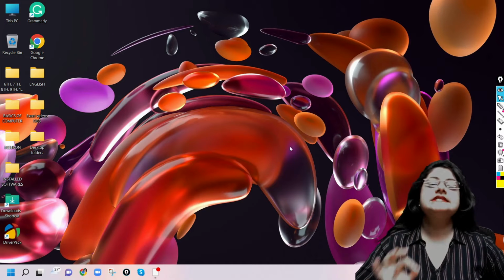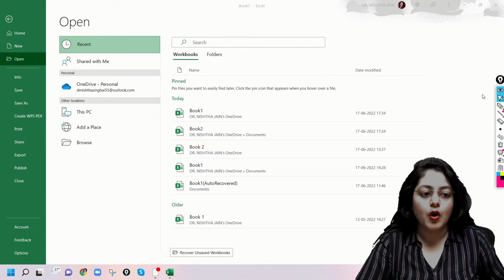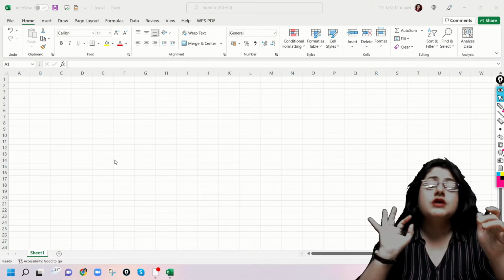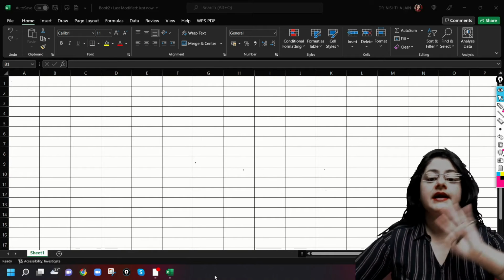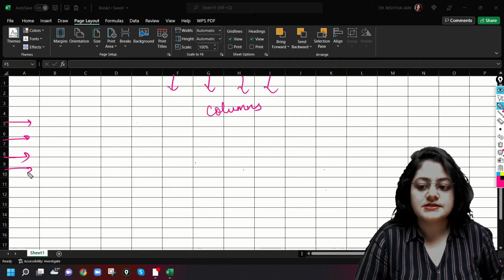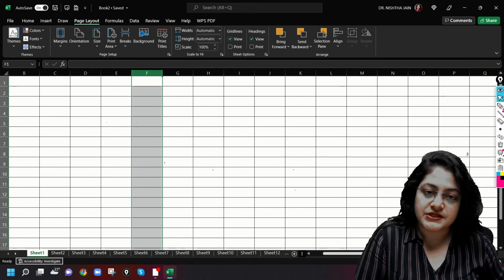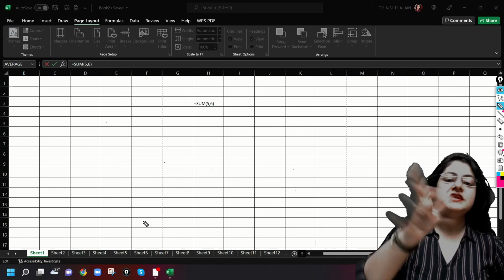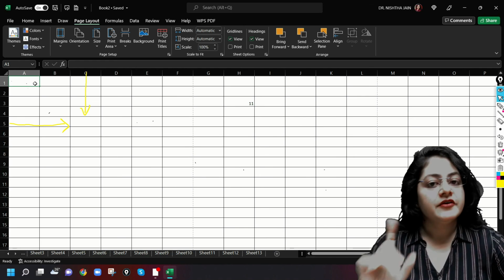Lecture 1 l Basics of Excel l Excel Interface l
Welcome onboard to this fascinating journey of MS Excel - an interesting and powerful spreadsheet program. 🤩🤩🤩

In this video series, you'll be learning about the basics of Excel to the advanced, in a concise and crisp manner.